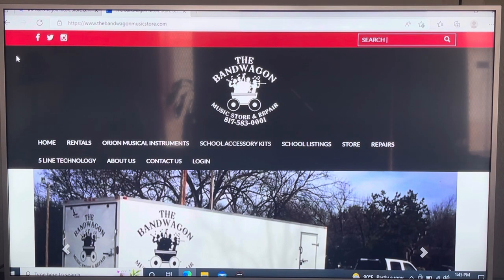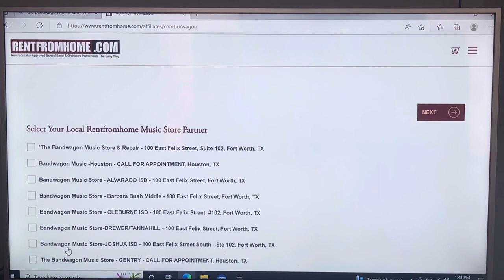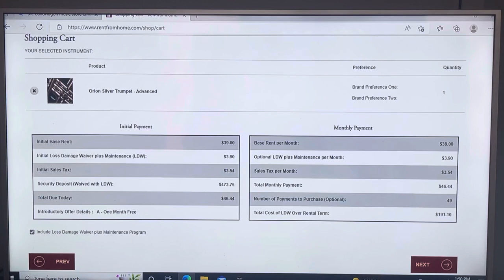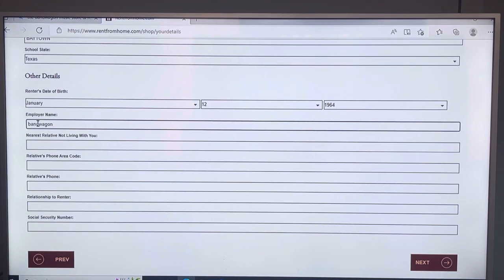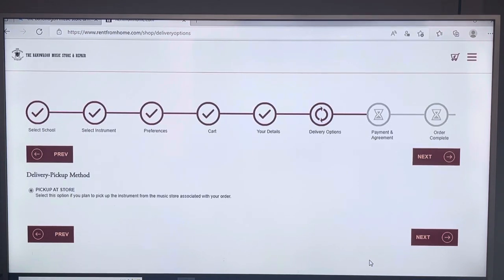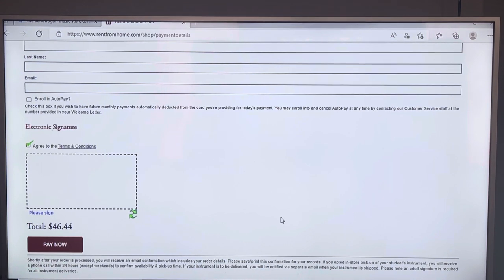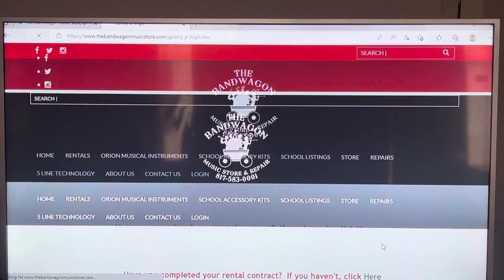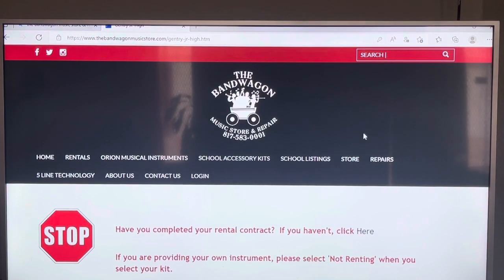Gentry JH Instrument Rentals, percussion and mouthpiece kits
This is the 2022 Gentry JR High rental instructions and mouthpiece kit purchase instructions including percussion. Your director will send you the link as well as the login and password for purchasing kits.